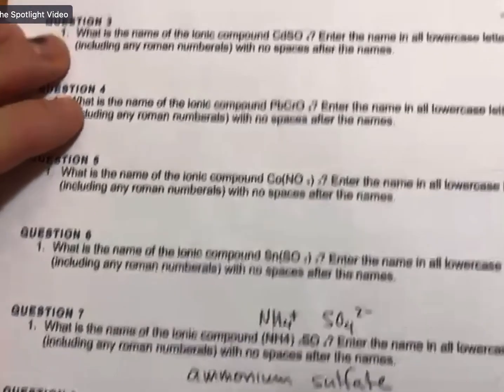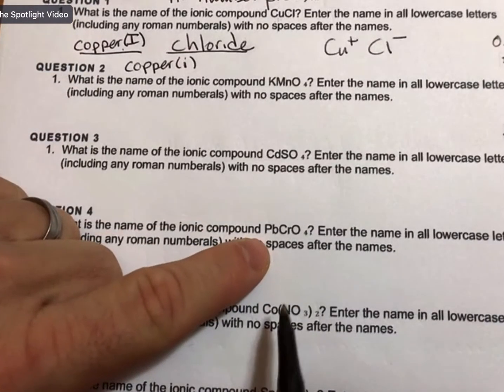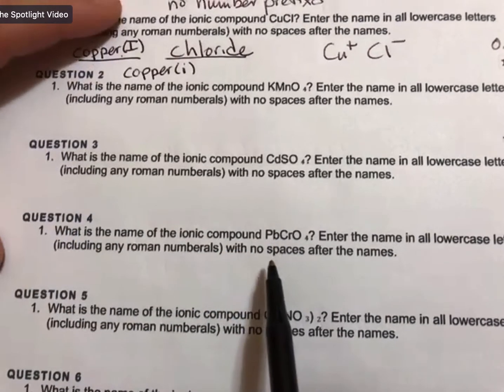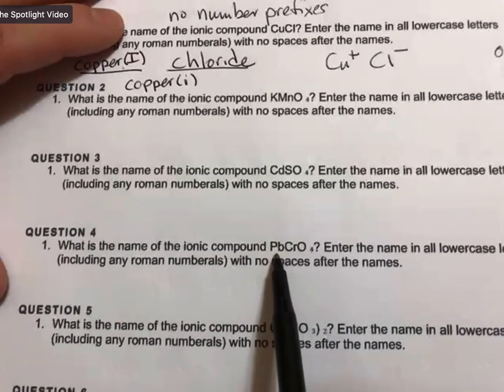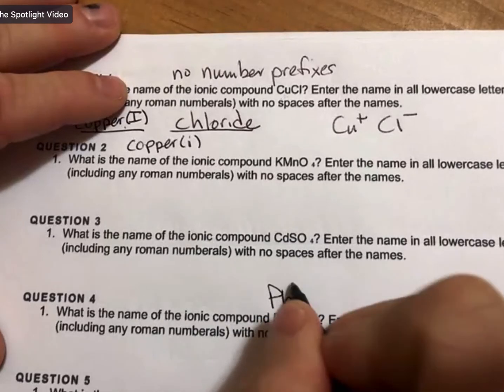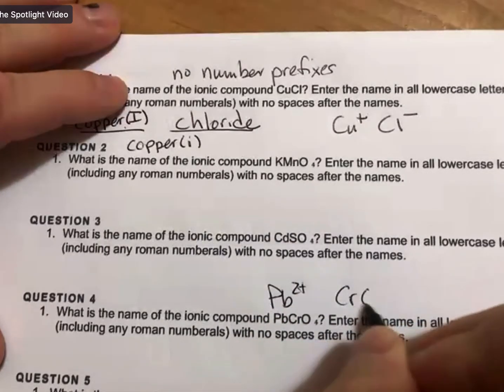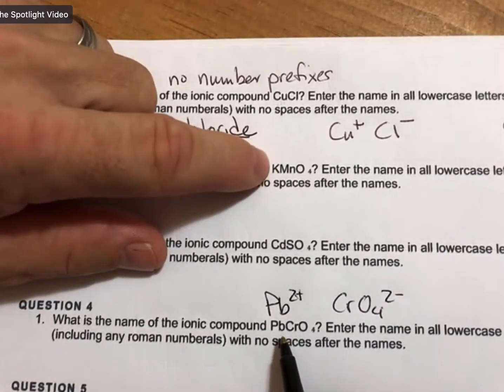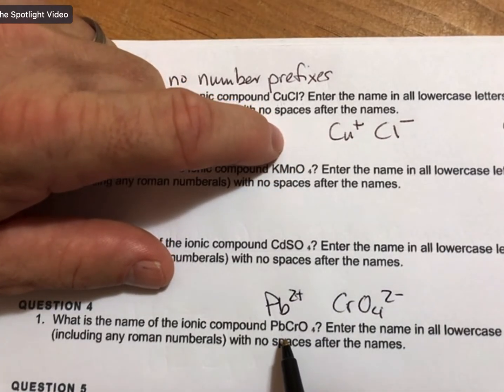HW 02-20 Ionic Compound Nomen - FIB_PLUS